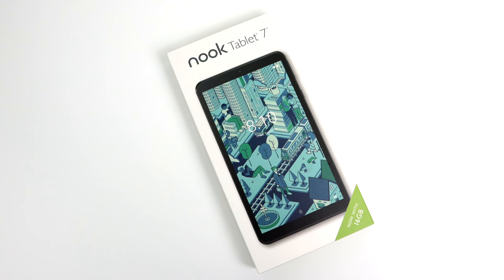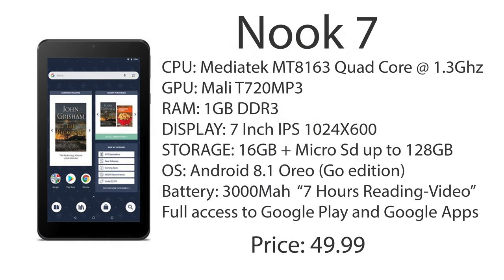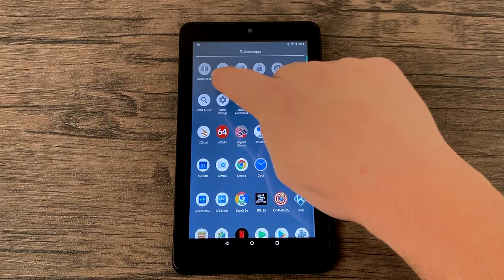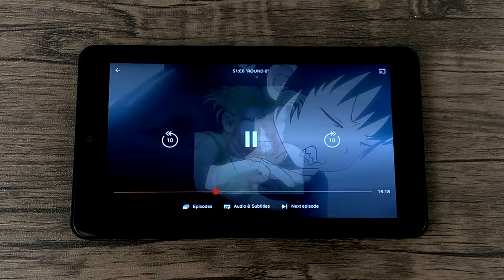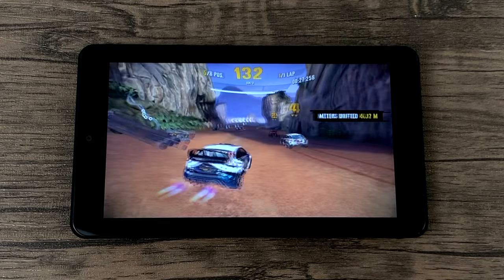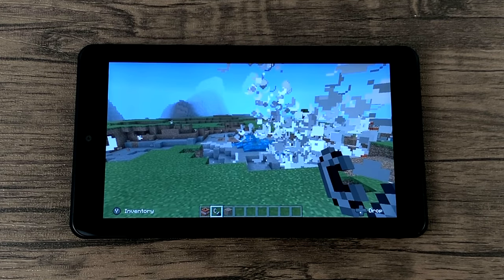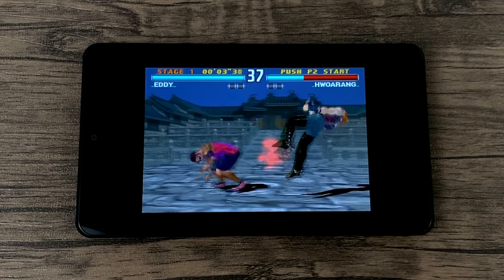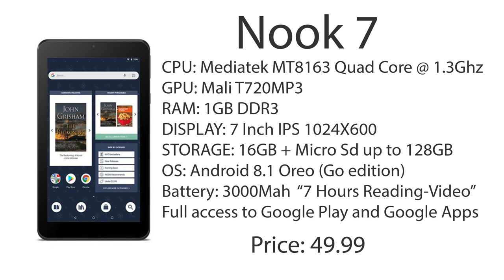2019 NOOK Tablet 7" 16GB - Running Android Oreo GO!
In this video I take a look at the all-new Barens and Noble NOOK 7” 16GB AndroidTablet running Android Oreo 8.1 Go Edition. Is it worth $50?